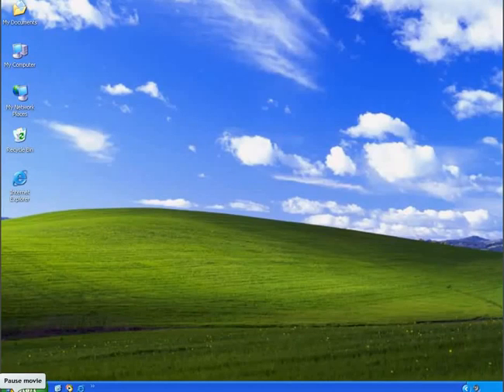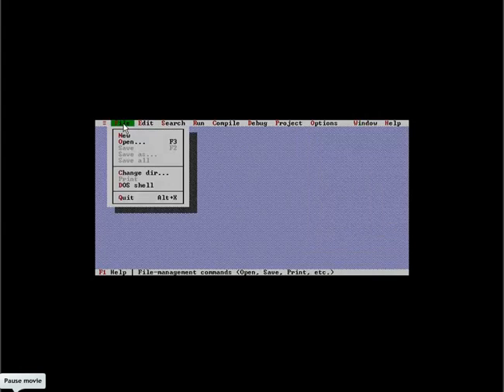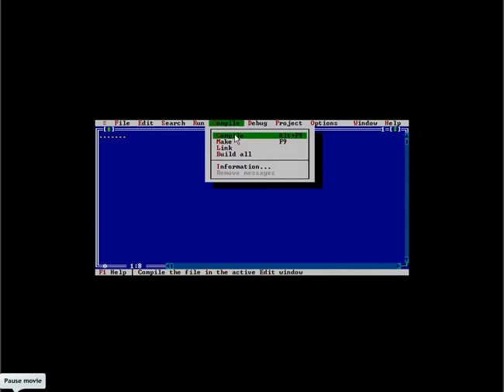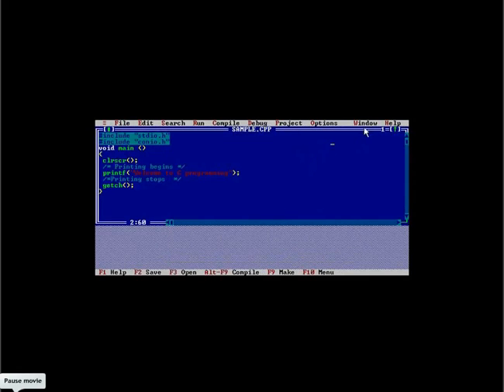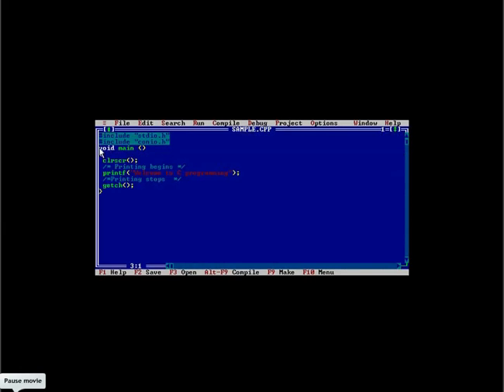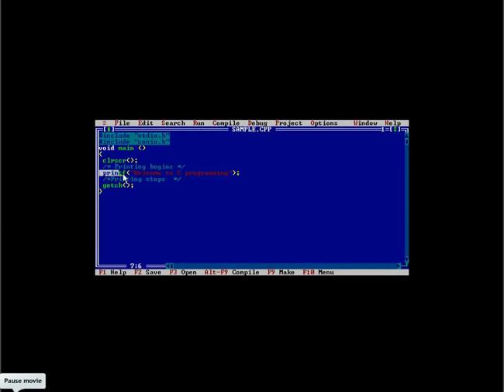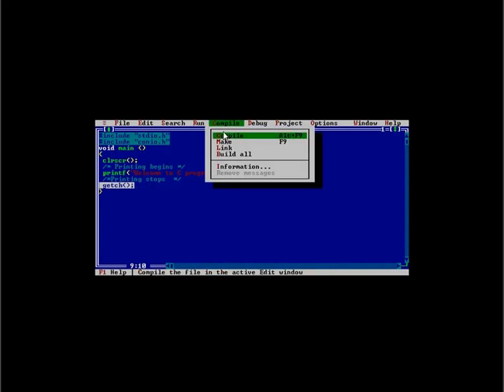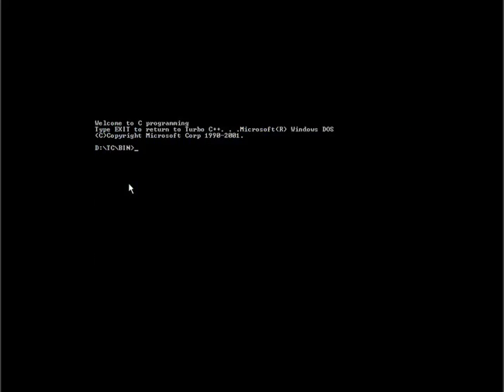6. Program to Print Message On Screen In C Language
We have upload full series on C Language.